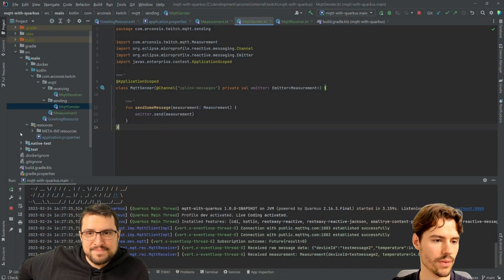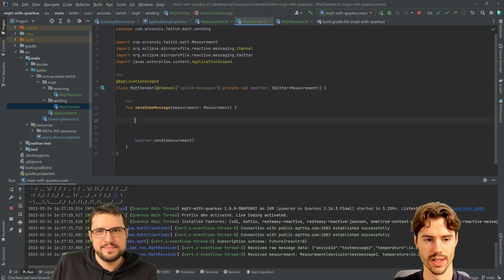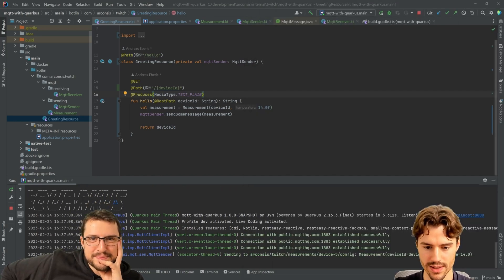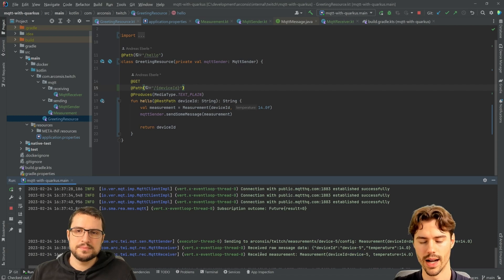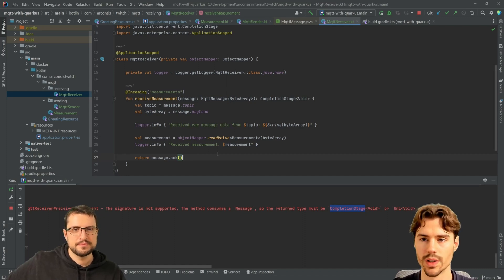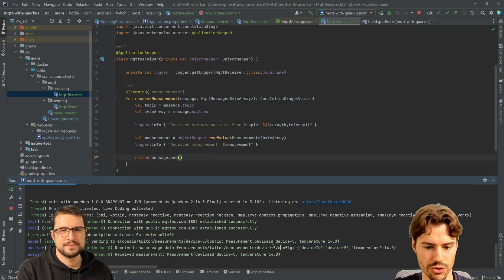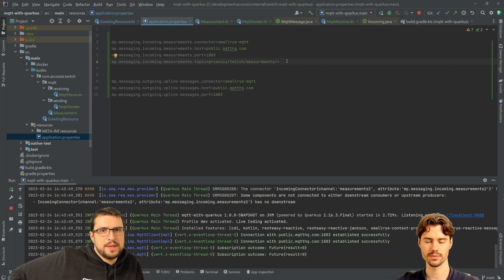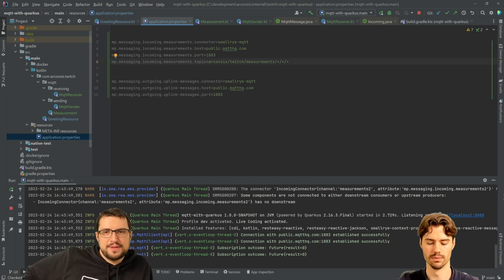Dynamic Topic Names with MQTT I SmallRye Reactive Messaging I Quarkus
Dynamic Topic Names with MQTT